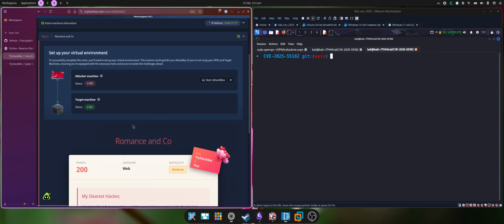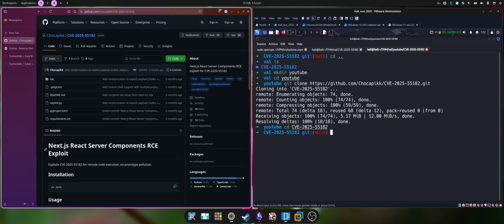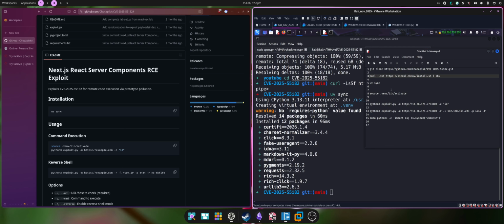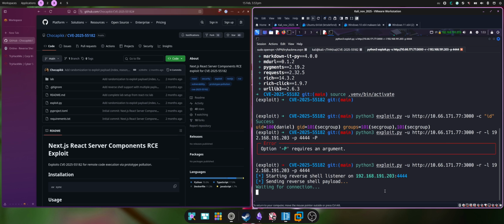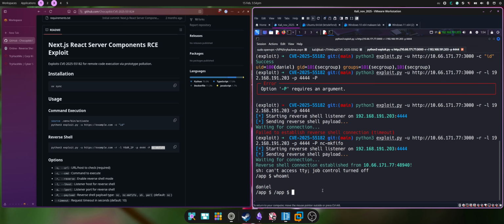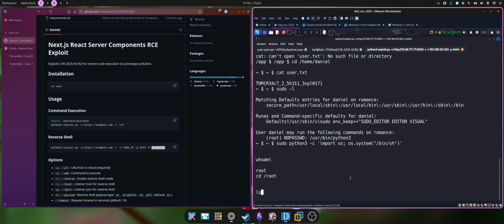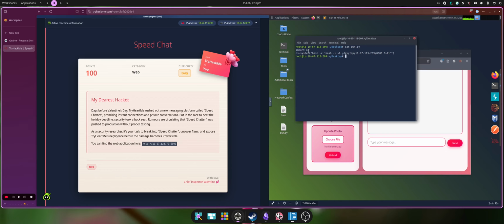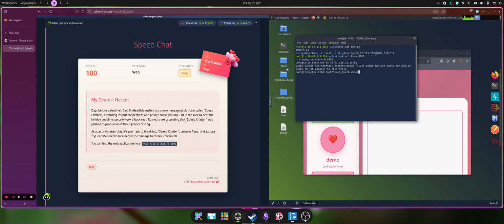Love at First Breach 2026 | Corp Website + Speed Chatter Walkthrough (2 Rooms in 1)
In this video, we complete two rooms from the Love at First Breach 2026 event on TryHackMe.

We walk through both:

💔 Corp Website

💬 Speed Chatter

This event challenges you to retrace an attacker’s steps and uncover how two vulnerable web applications were compromised before Valentine’s Day.

💻 Room 1 – Corp Website

“Romance & Co” has already been breached. Logs are incomplete, developers are defensive, and shareholders want answers.

Your mission:

Identify how the attacker gained access

Exploit vulnerable components

Reconstruct the breach timeline

Capture all required flags

We demonstrate the exploitation process step-by-step and explain the vulnerability chain clearly.

💬 Room 2 – Speed Chatter

TryHeartMe rushed a messaging platform to production without proper security testing.

Your task:

Identify flaws in the web application

Break into the system

Expose the security weaknesses

Retrieve the flags

This room focuses on:

Web application vulnerabilities

Authentication weaknesses

Exploitation logic

Practical CTF methodology

How to approach CTF web challenges efficiently

Reconstructing attacker activity from limited logs

Exploiting vulnerable web components

Beginner-to-intermediate web exploitation techniques

Clean methodology for event-style challenges

📌 Event Details

Event: Love at First Breach 2026

You can revisit any challenge at your own pace — perfect for sharpening web exploitation skills.

For educational and defensive security purposes only.